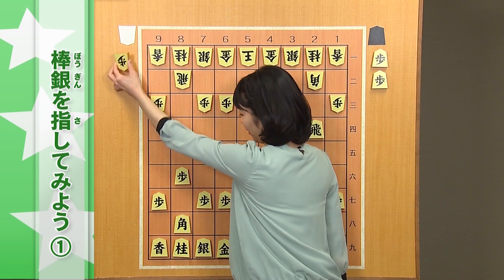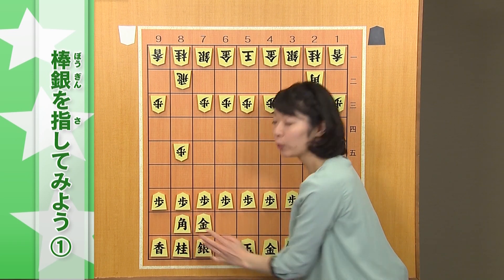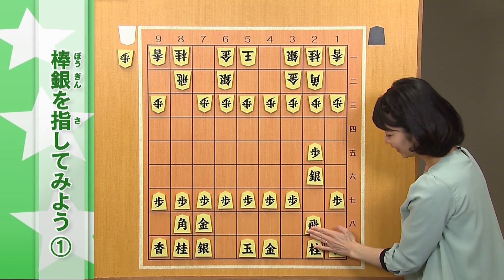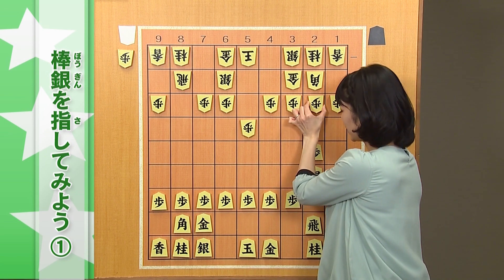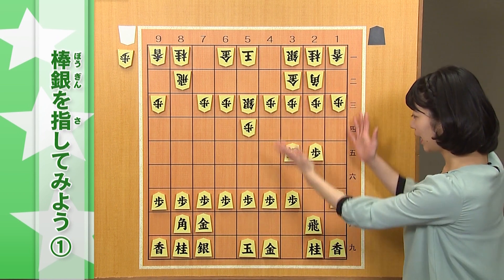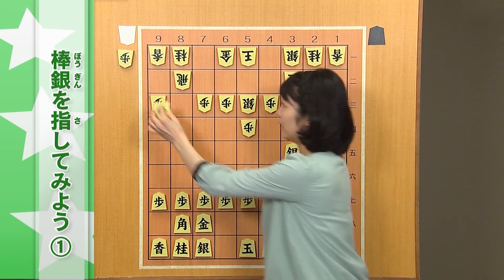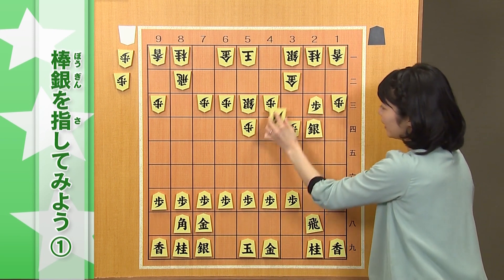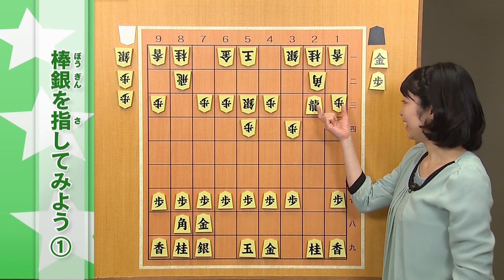飯野 愛の初級講座 第6回「囲ってみよう！ 攻めてみよう！」棒銀を指してみよう 1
講師：飯野 愛女流初段

チャンネルメンバーシップは下記よりご登録いただけます。